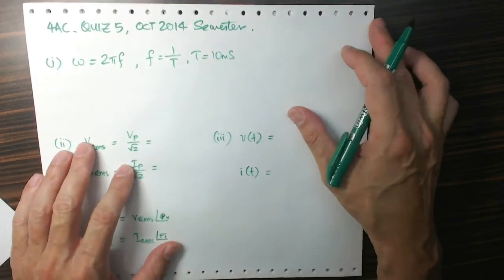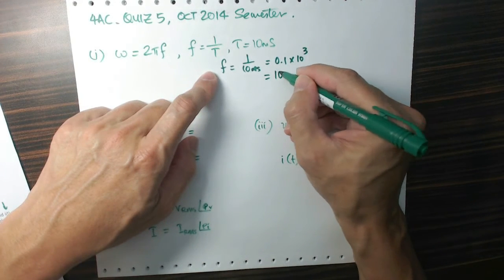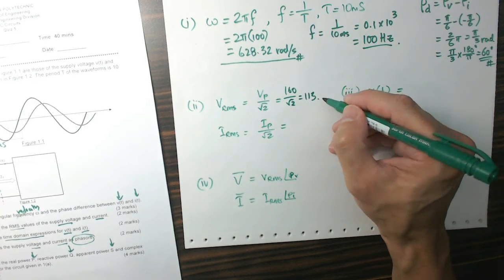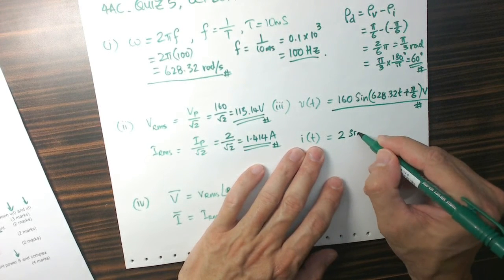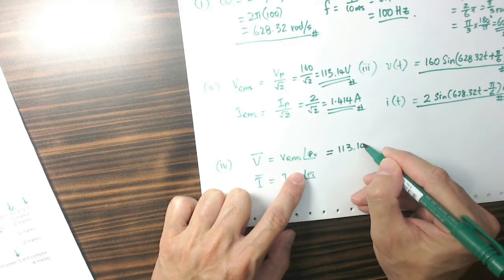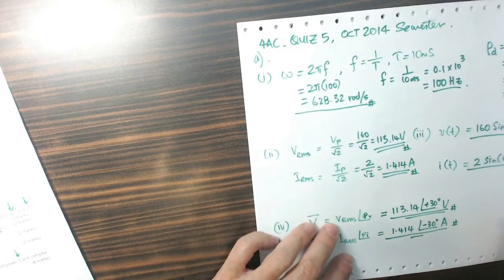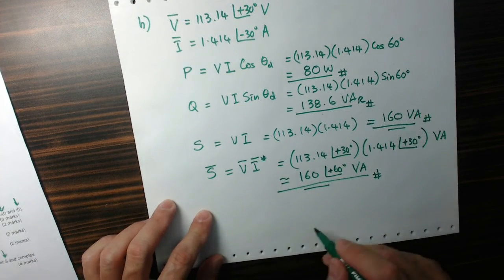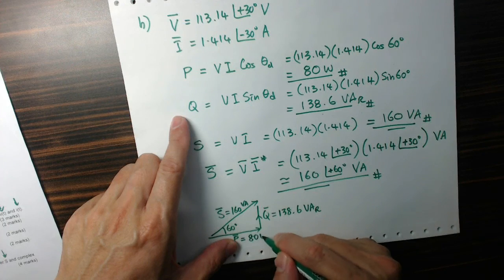4AC QUIZ5 OCT2014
4AC QUIZ5 OCT2014